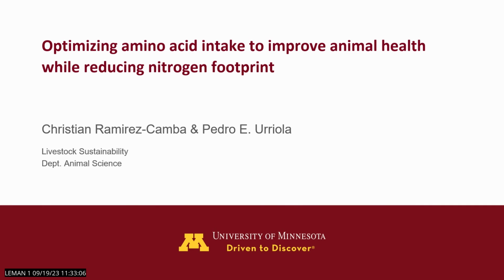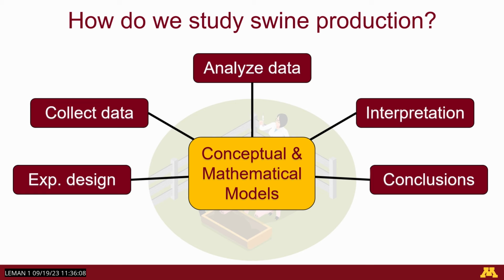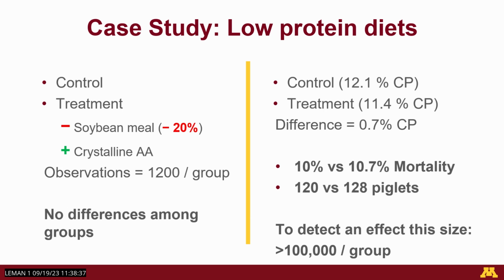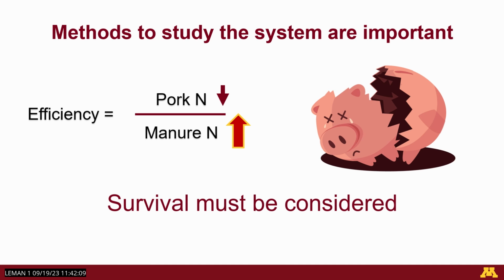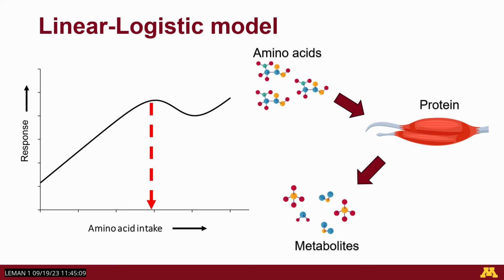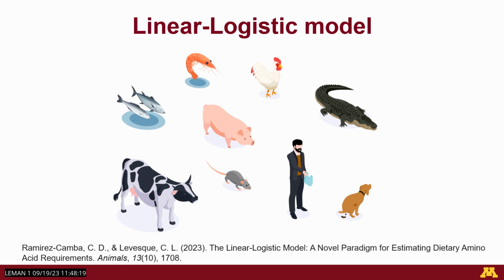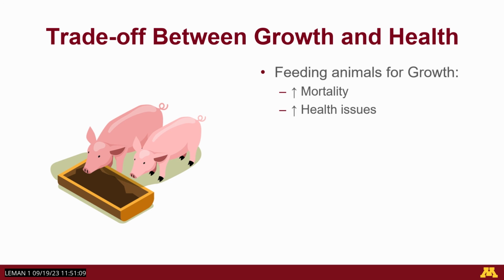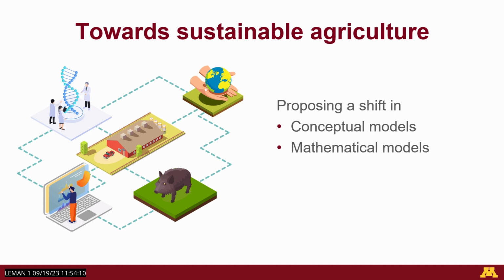Optimizing amino acid intake to improve animal health while reducing nitrogen footprint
Presented by Christian Ramirez Camba of the University of Minnesota during the 2023 Allen D. Leman Swine Conference, recorded September 19, 2023.